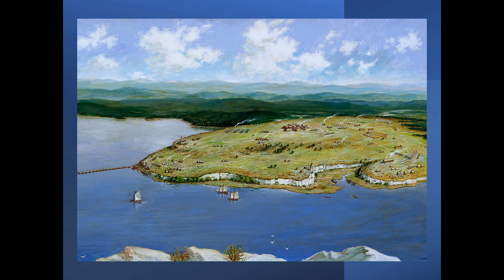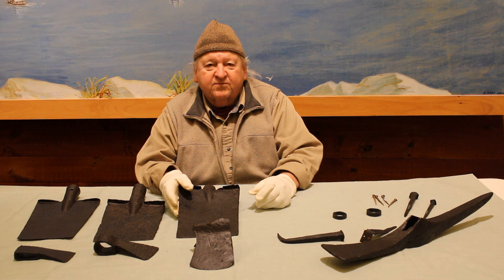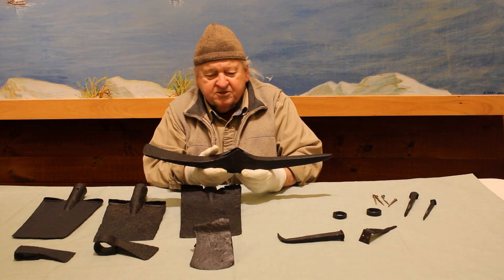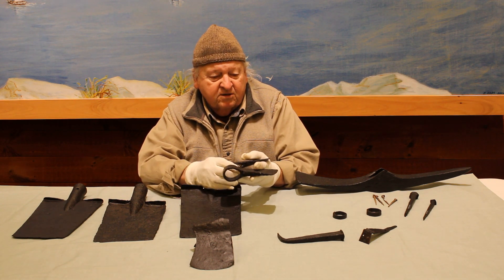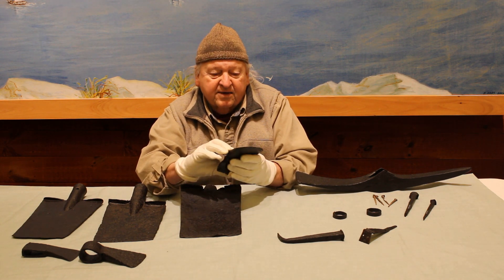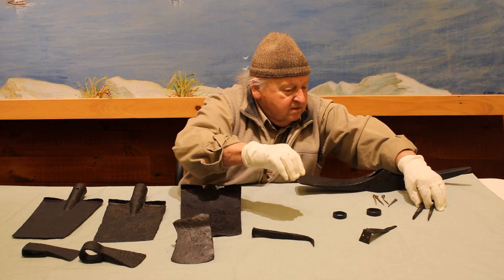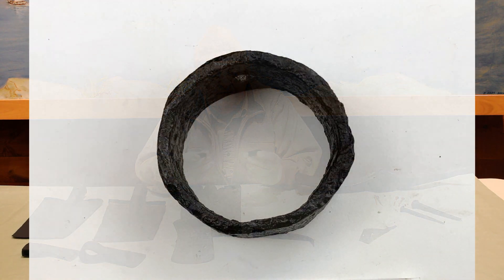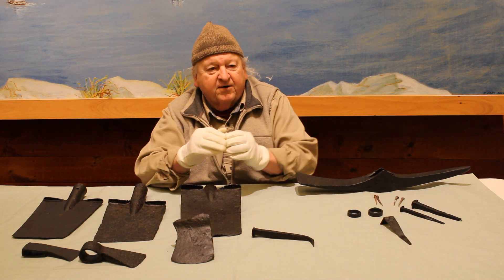Mount Independence Revolutionary War Artifacts: Construction-related Items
The Artifacts of Mount Independence and the Stories They Tell: A series of brief explorations of Revolutionary War artifacts from Mount Independence on Lake Champlain in Orwell, Vermont. James Casco, noted gunsmith, long-time Revolutionary War reenactor, and Mount Independence volunteer, takes a look at some of the construction-related artifacts found in archaeological investigations over the years at Mount Independence--spades, a pick-axe or mattock, spikes, and even a chest hinge. Presented by the Mount Independence State Historic Site, Vermont Division for Historic Preservation, as part of the site's collection stewardship project funded by a grant from the National Park Service American Battlefield Projection Program.